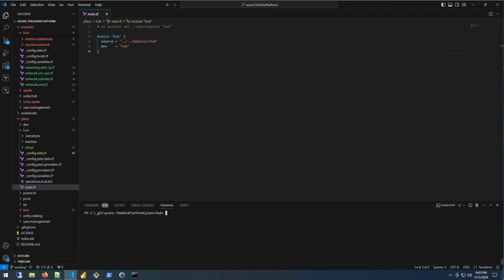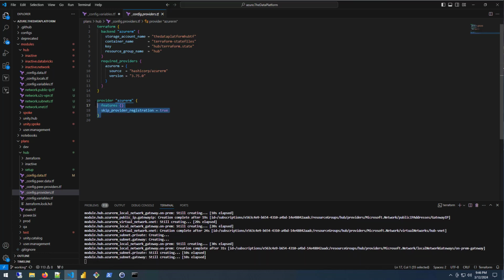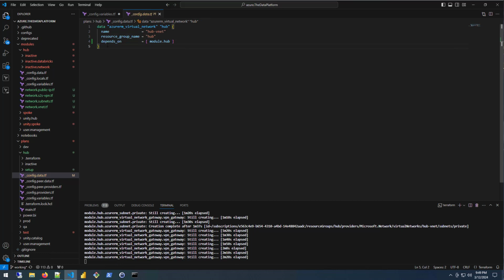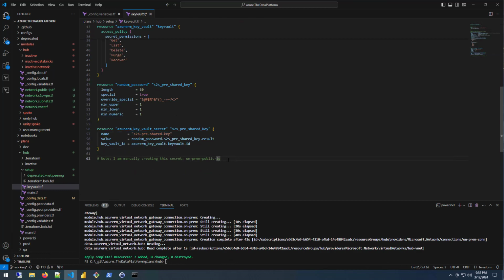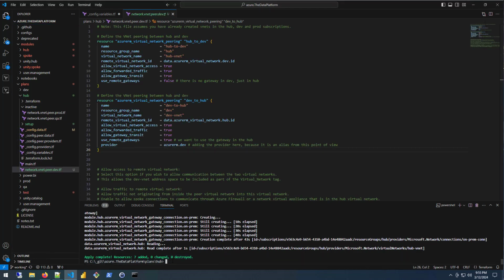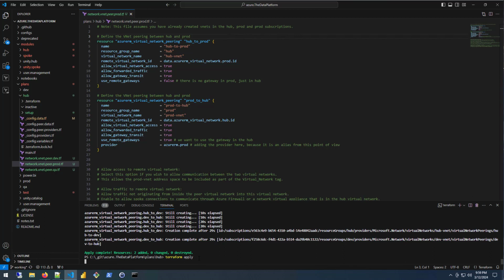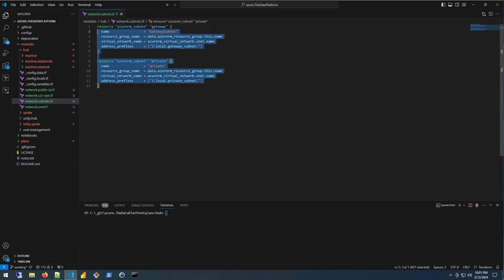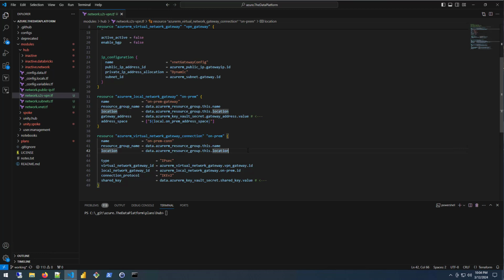Hub Network and VNet Peering with S2S VPN